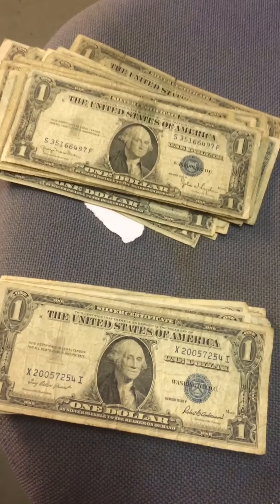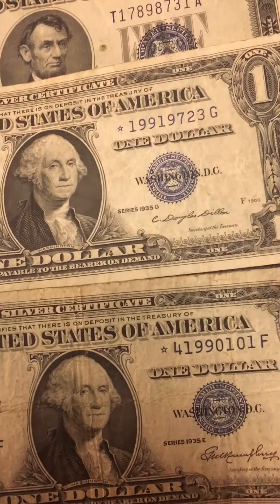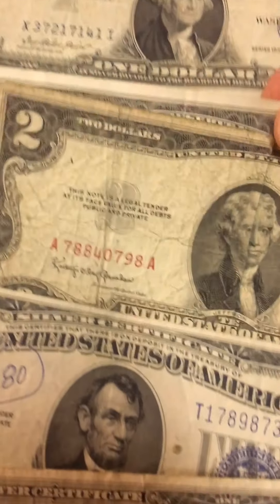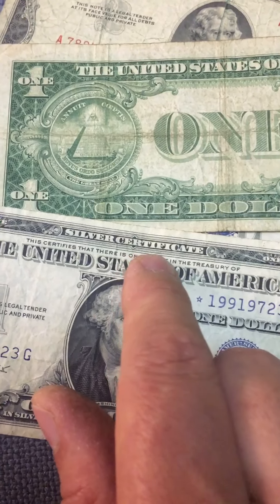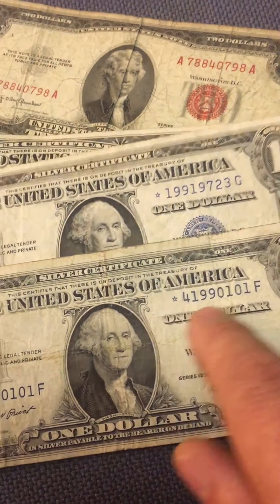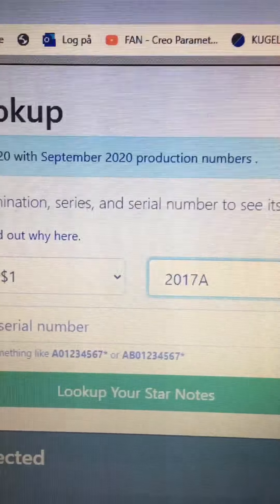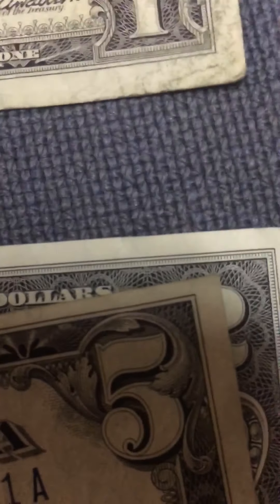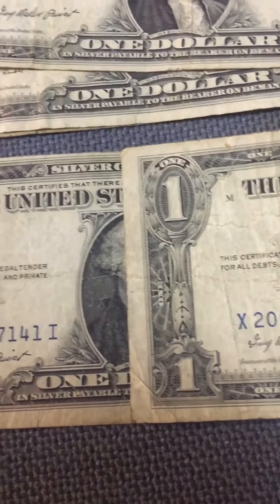Super Rare Star Dollar. Series 1935 E and G